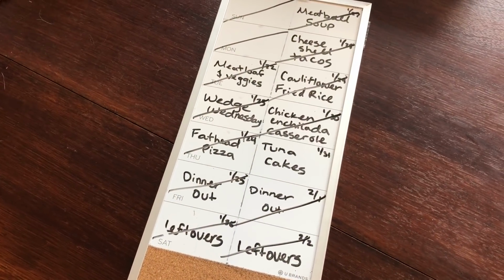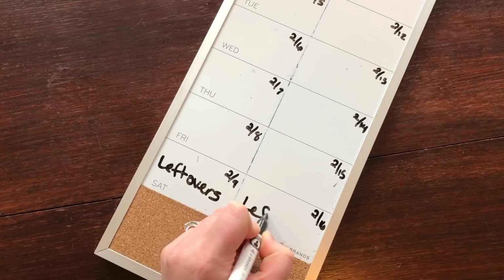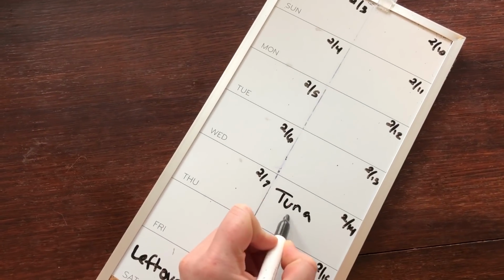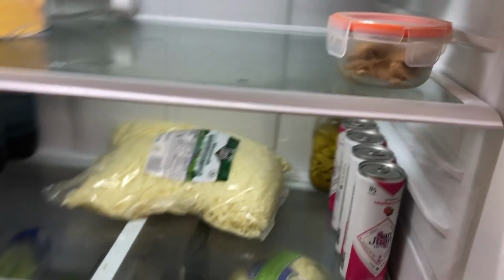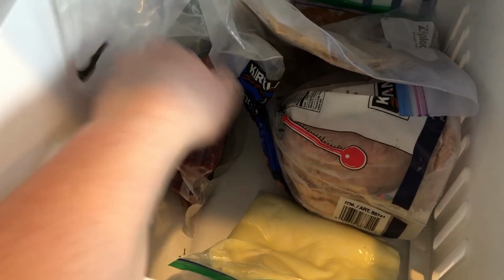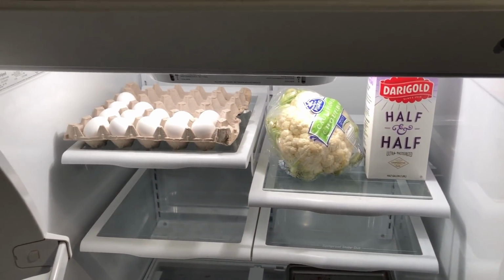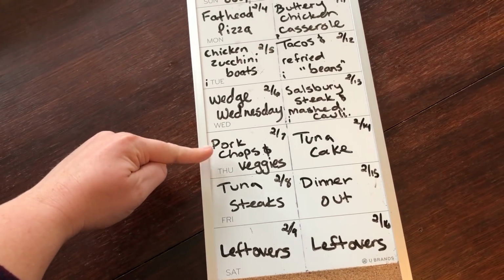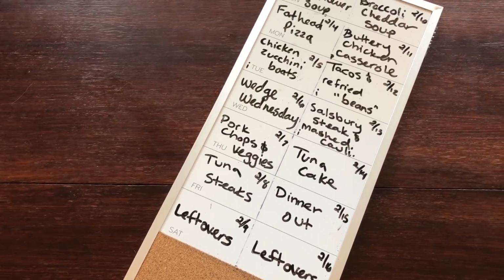Keto Meal Plan & Grocery Shopping on a Budget | Vlog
This is the process we follow every two weeks. This is our bigger grocery haul where we stock up on grocery items that will last us the majority of the month. In two weeks, we will go shopping again for smaller items. This is how we stay within our grocery budget and eat at home!